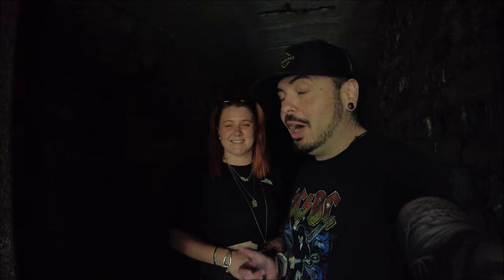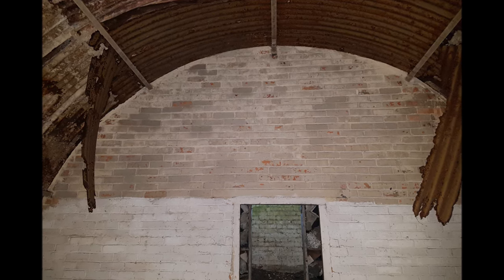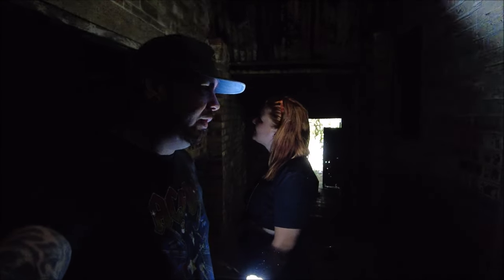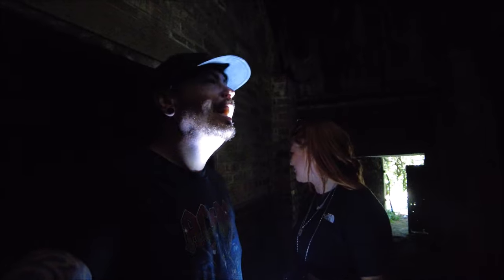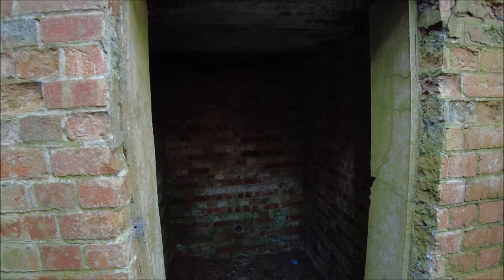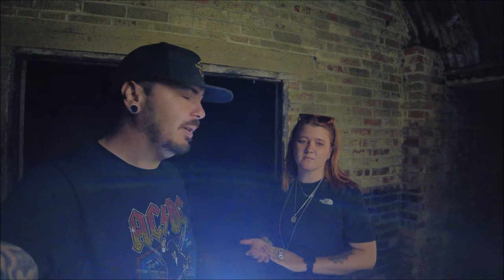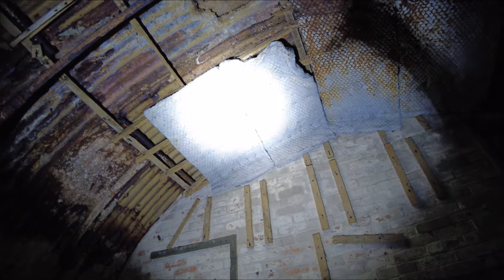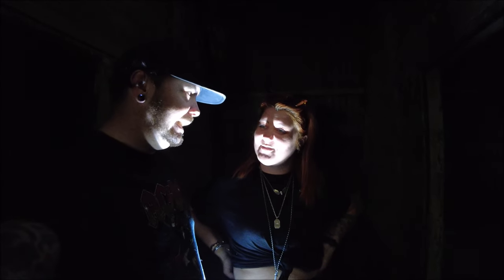Abandoned WW2 Bunker In Sussex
huge thanks to fellow explorer emma for doing some shared explores that day this was the only one we recorded for my channel so enjoy